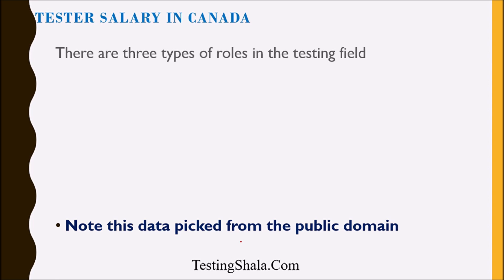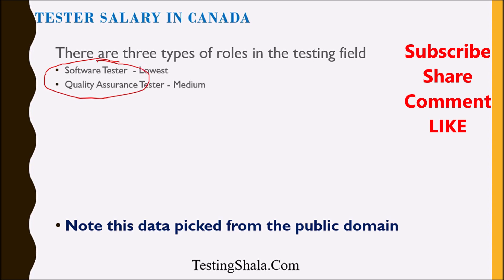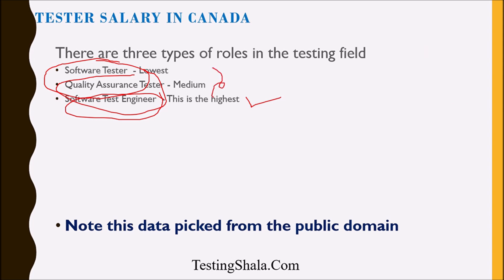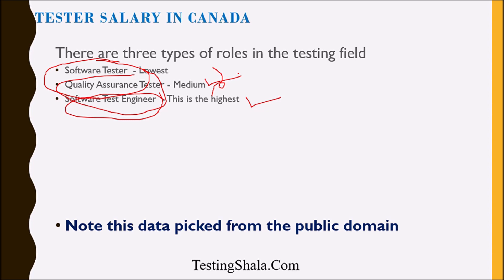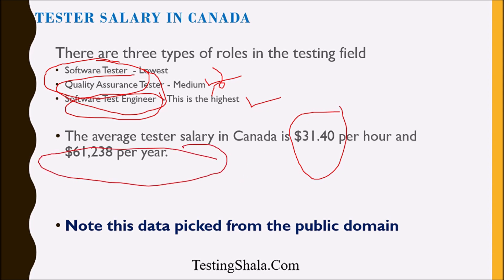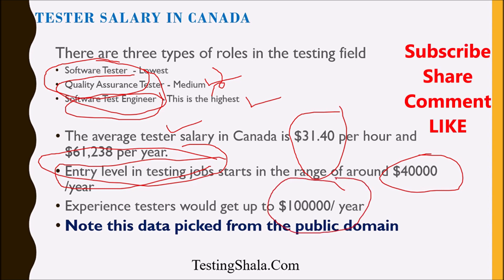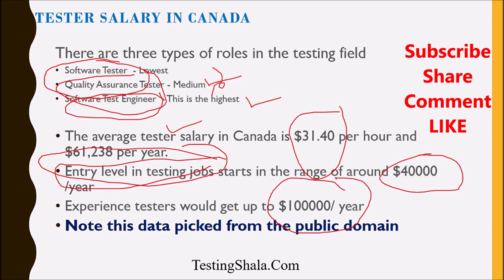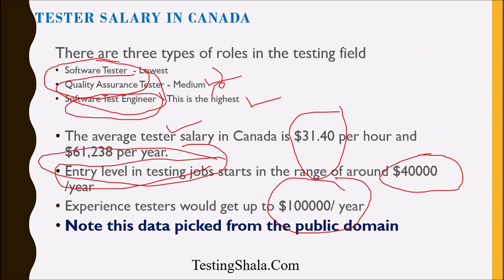software tester salary in canada | testingshala | software engineer | automation tester